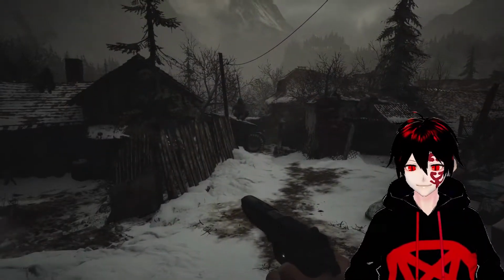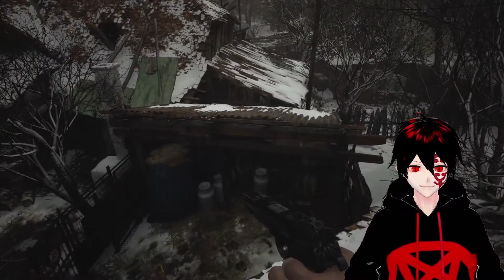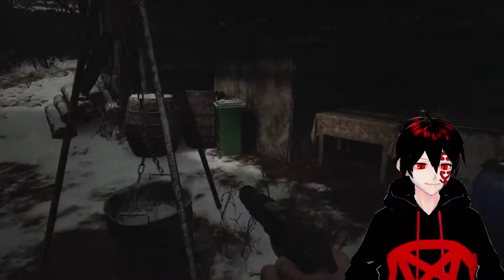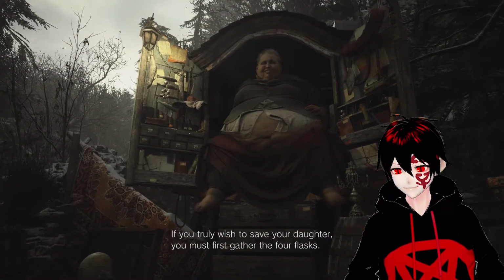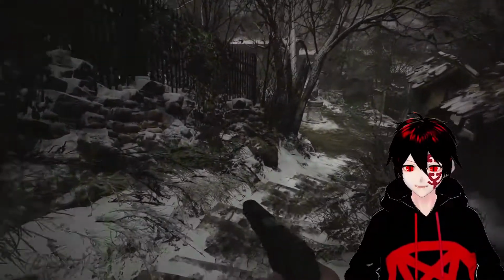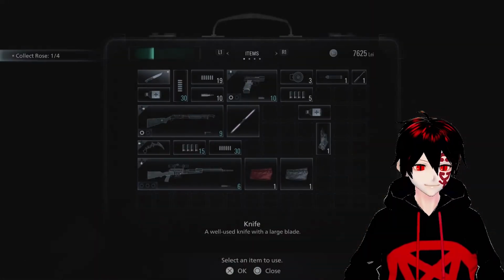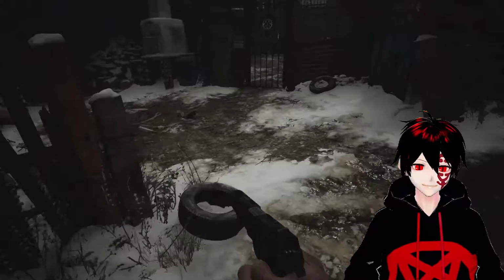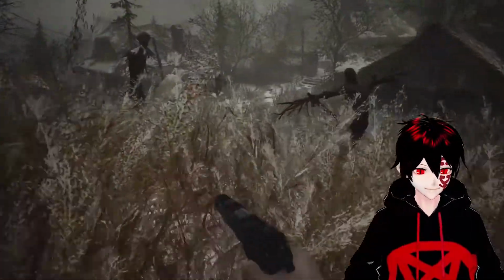We Finally Found The Damn Handle - Resident Evil Village #6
After many searches of trying to find the goddamn jack handle to lift the tractor the search is finally over while looting the wells scattered around the map and finding some treasures.

And I'll see you all in Hell in the next video.